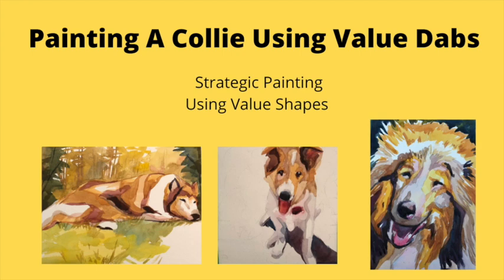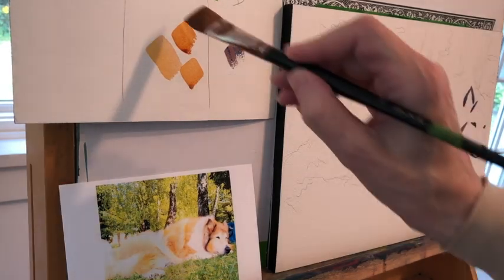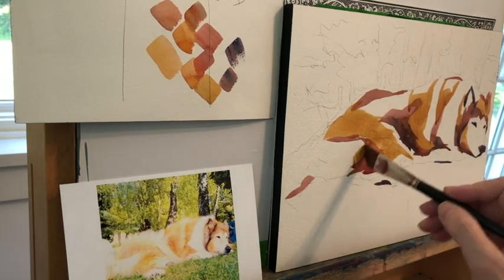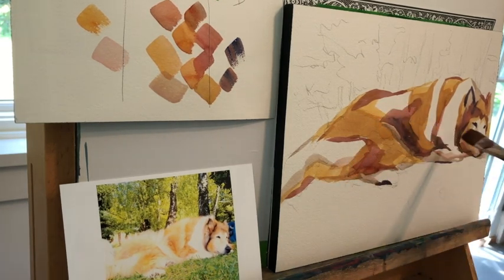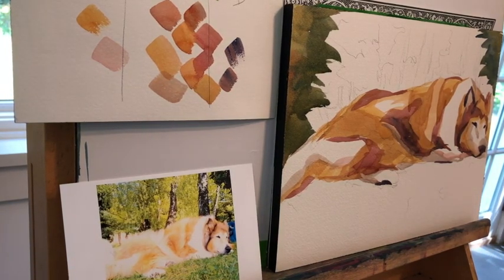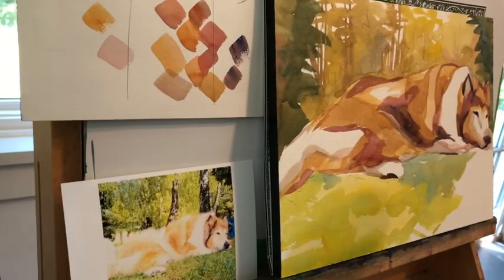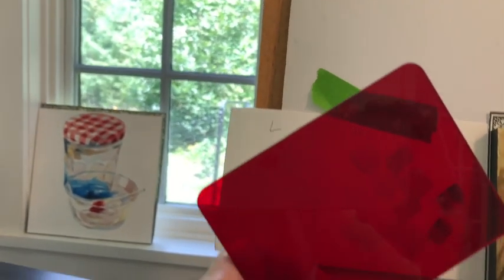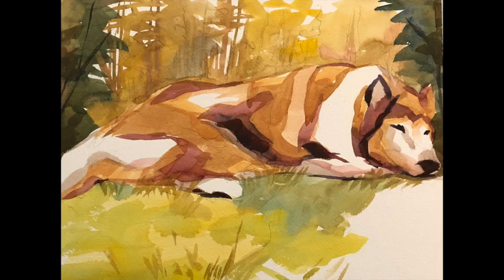Jo Mackenzie Watercolors